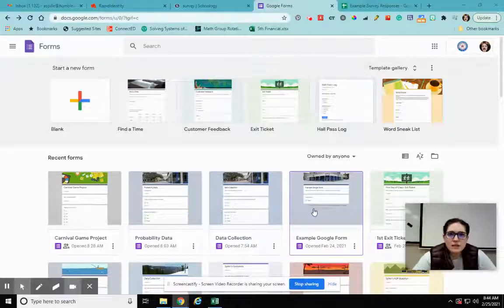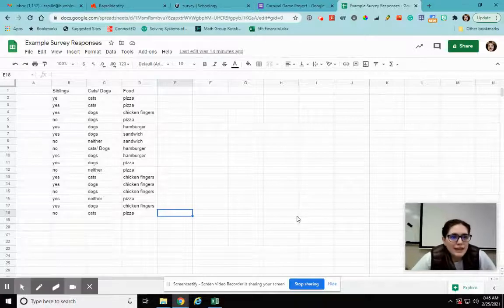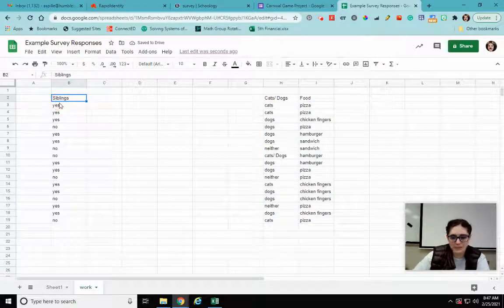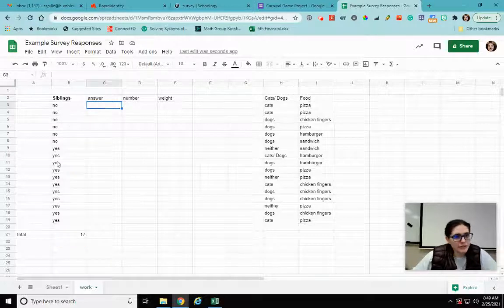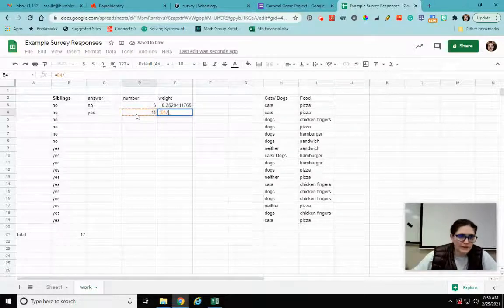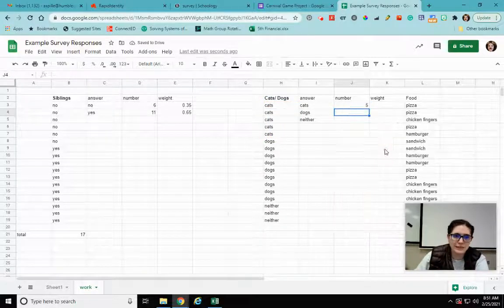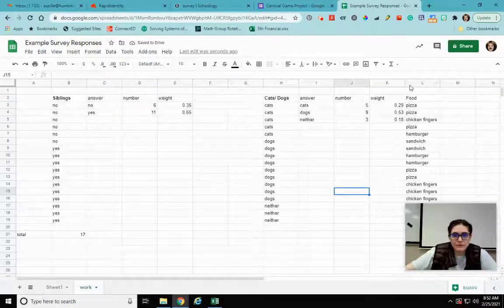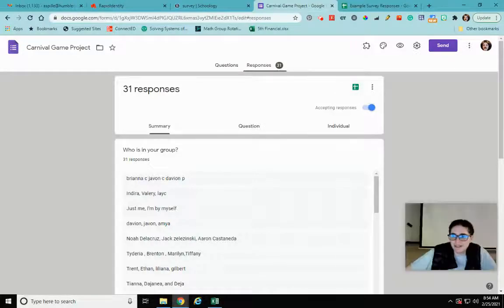Using Google Form Results in Excel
This video walks through using the responses to your Google form to calculate probability and create weighted tree diagrams.